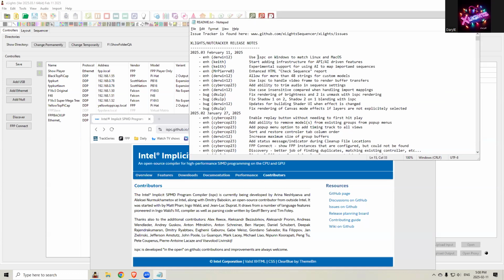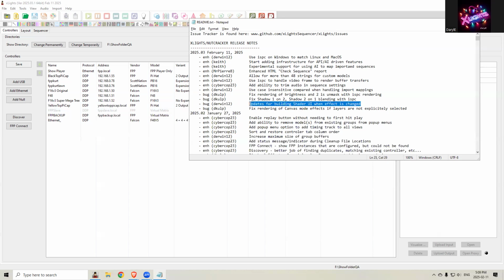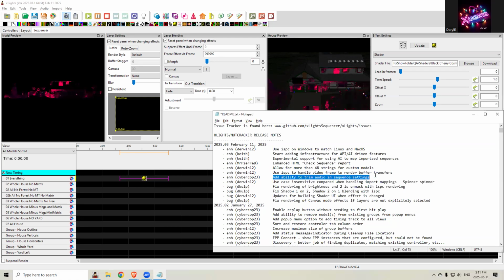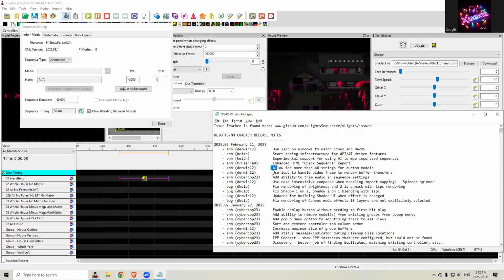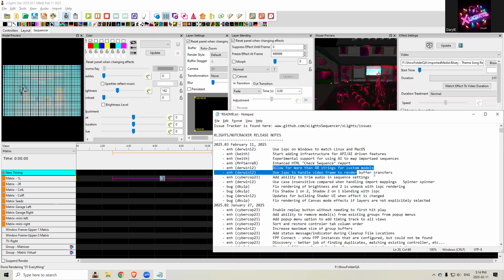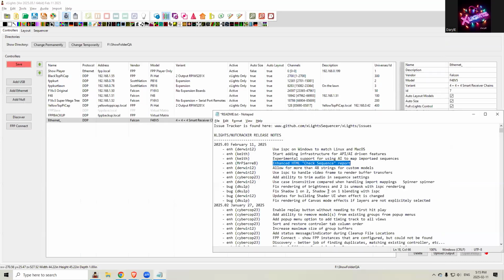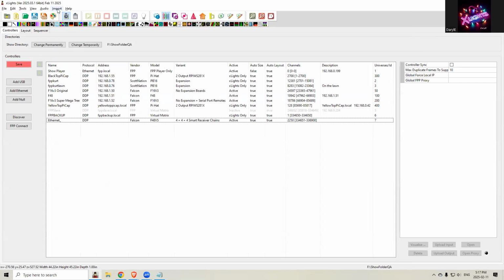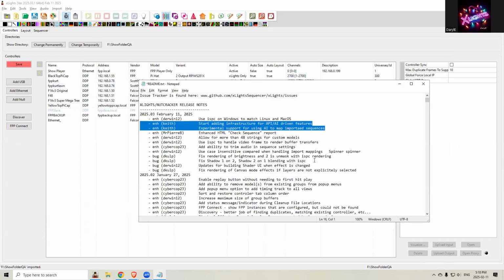xLights Bonus Gem: 2025.03 Release Notes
Covering the bug fixes in render, new video effect speed up and tease the new AI chatgpt feature.